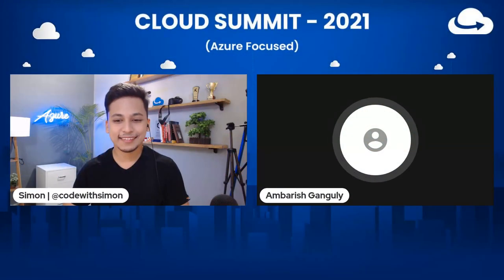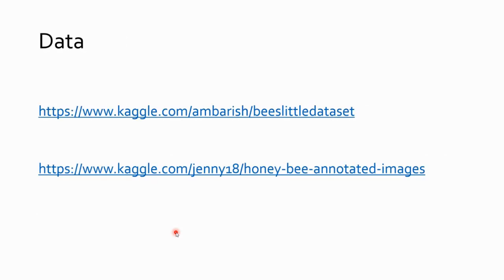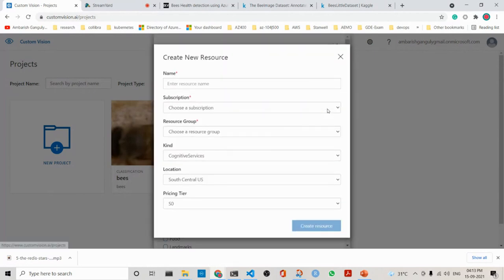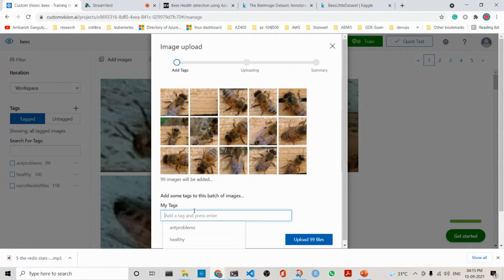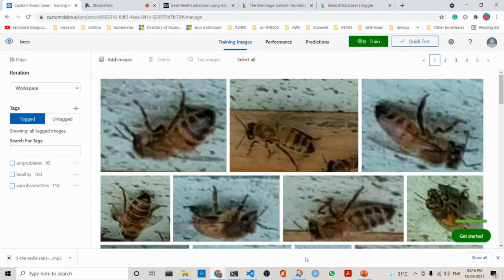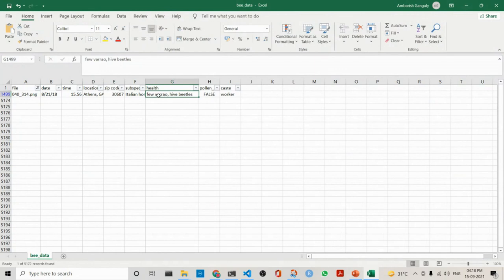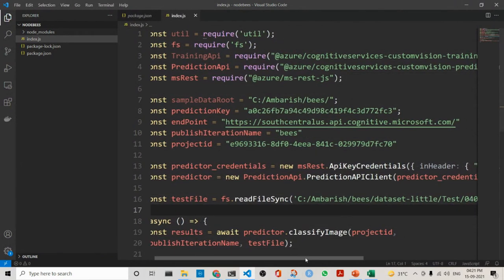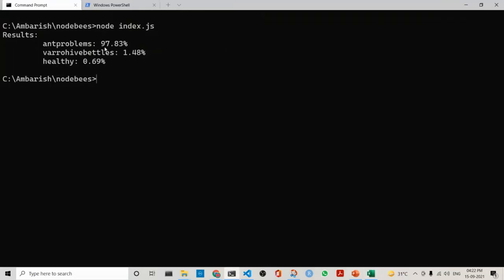Cloud Summit 2021: Bees Health detection using Azure Custom Vision Service with Ambarish Ganguly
Bees Health detection using Azure Custom Vision Service with Ambarish Ganguly